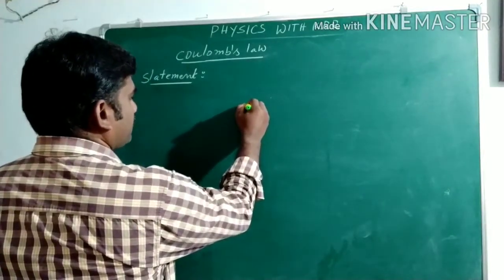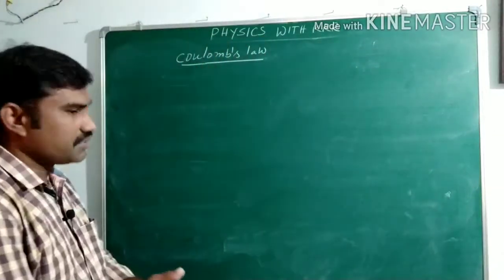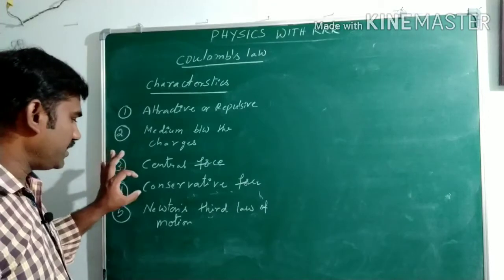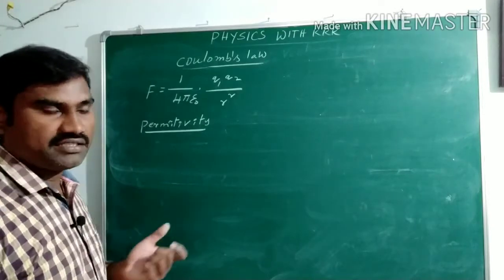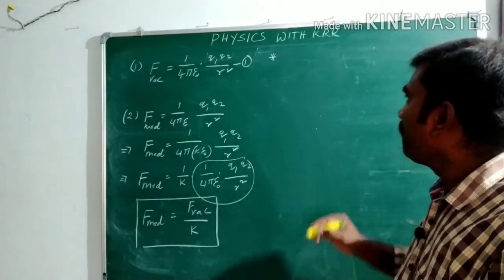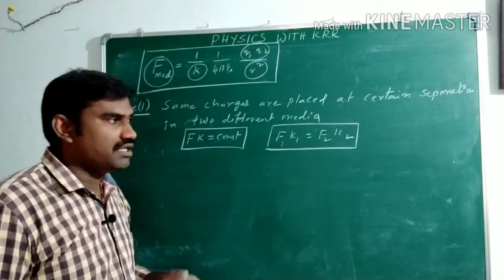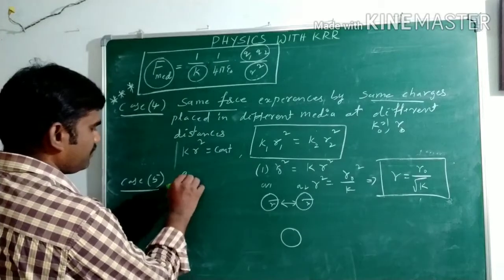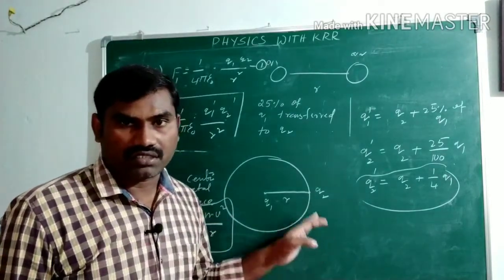EPISODE - 2 : COULOMB'S LAW ( CONCEPT - For NEET and JEE)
COULOMB'S LAW ( CONCEPT - For NEE and JEE)